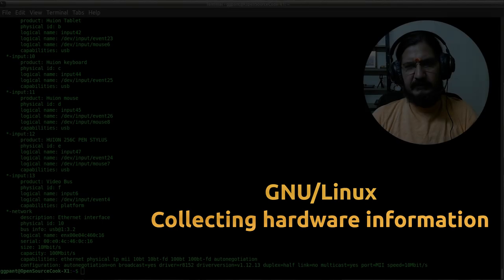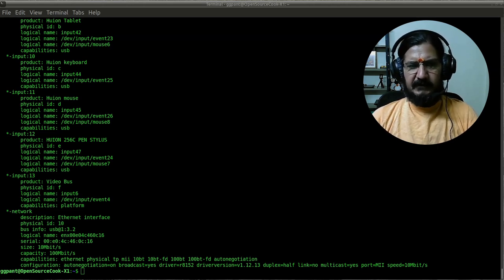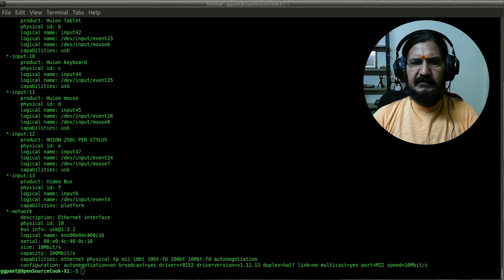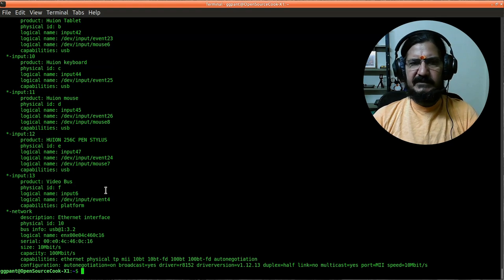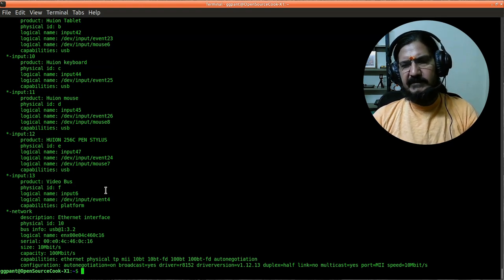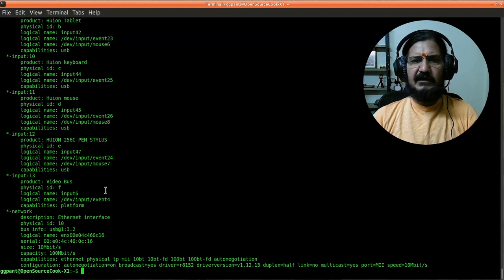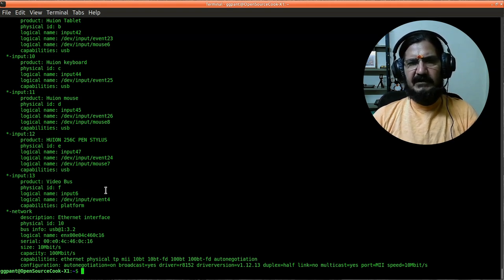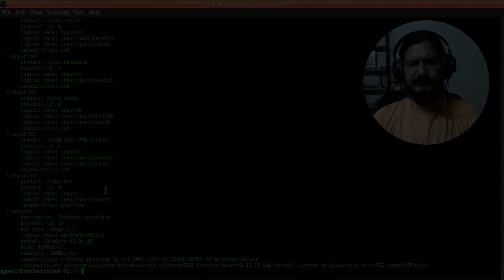GNU/Linux - Collecting hardware information before installation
This video discusses about how and why you should collect hardware information of you computer before starting installation of Linux.